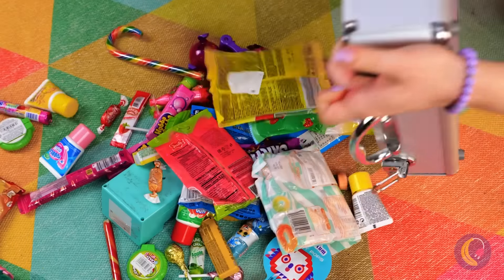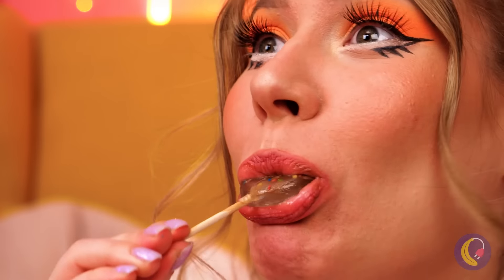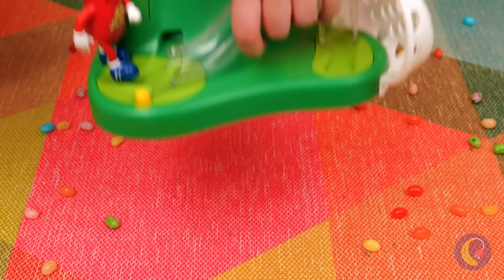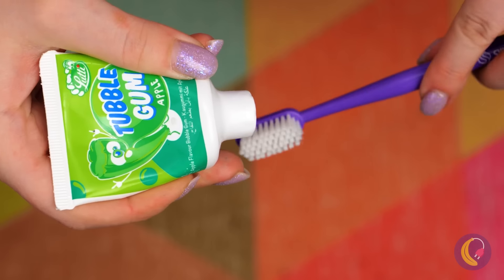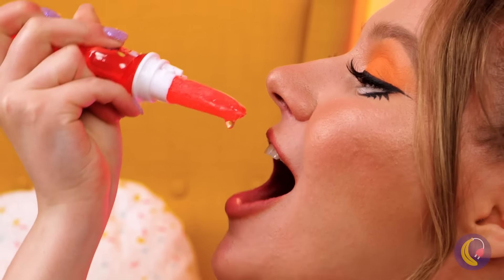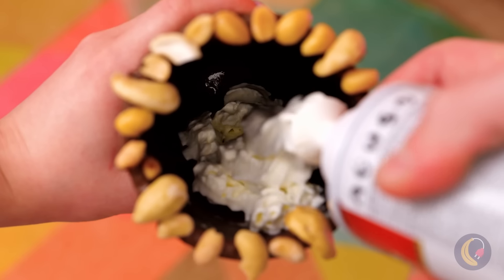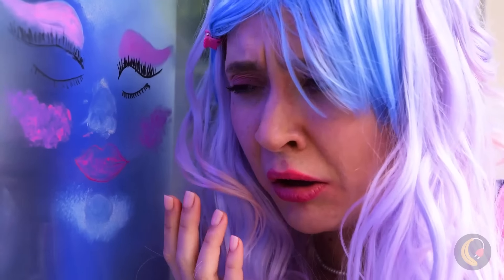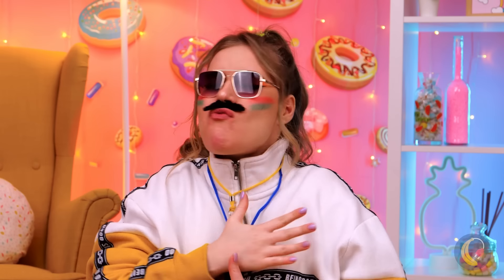ASMR Rainbow Candies!🤤 Unique Sweets Hacks and Gadgets for Foodies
This is a story of a girl who discovered a secret treasure chest locked with chocolate 🍫! The chest contains a lot of rare candies 🍬 and tools, and she even came up with a few hacks on how to enjoy the sweets. Watch and find out what’s in the chest!

Don’t forget to tune into our bonus episode for you who want to learn an easy, emergency makeup trick for a party 💄!

Timestamps:

0:35 Play the claw machine anytime anywhere / Candy grabber machine

1:03 Chocolate and candy bath / Bathtub baby doll

1:48 Extra large gummy size / Gummy bear

1:19 Keep your lollipop stored in a safe place / Lollipop robot holder

2:44 Kick those jelly beans! / Soccer bean machine

3:36 Melt and shape them / Hard candies

3:59 Tasty toothpaste / Tubble gum

4:31 Pour and put toppings on it / Lollipop gel candy

4:56 Randomly disperse candy for you / Candy slot machine

5:22 The perfect kind of sushi for dessert / Gummy sushi

6:09 Let’s just use the bottle / Soda

6:53 Lick the top of the head / Brain licker

BONUS

7:53 Emergency makeup trick / Duct tape

8:21 Festive headpiece / Tinsel curtain